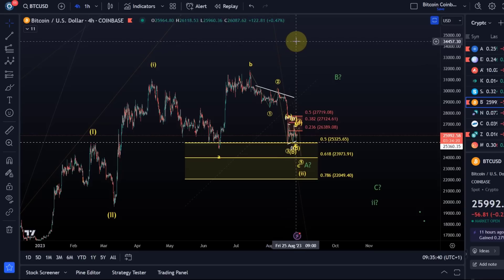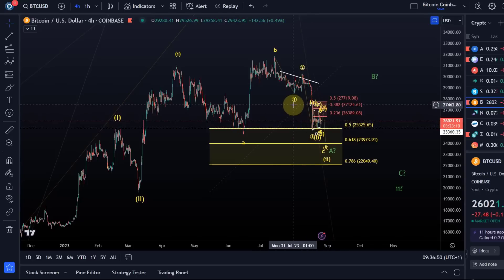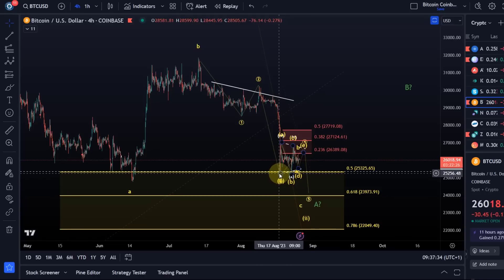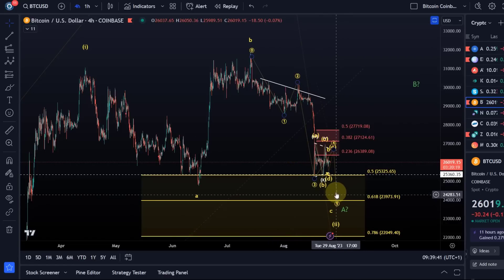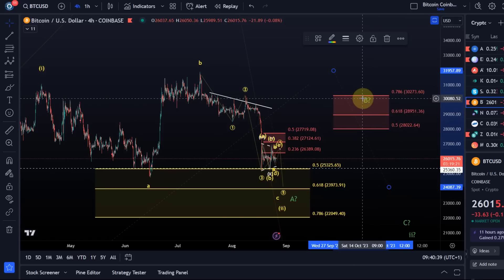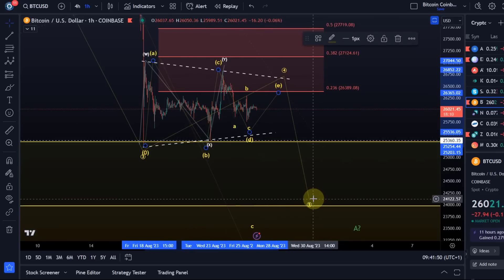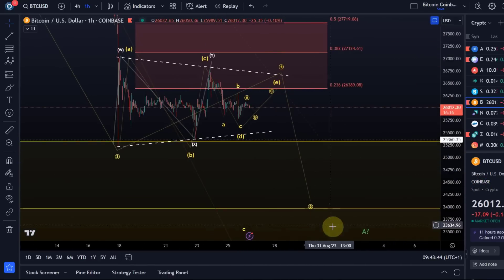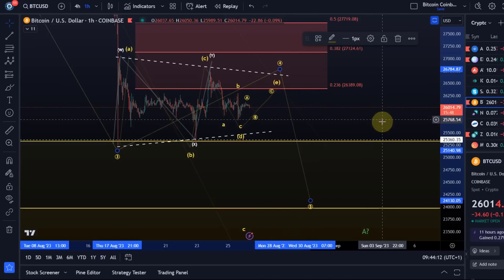Bitcoin BTC Price News Today - Technical Analysis and Elliott Wave Analysis and Price Prediction!